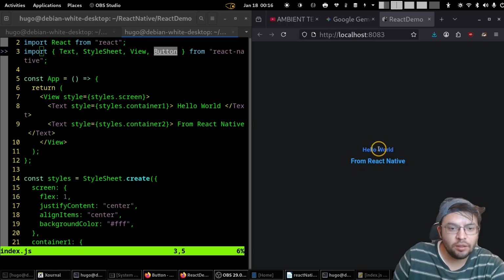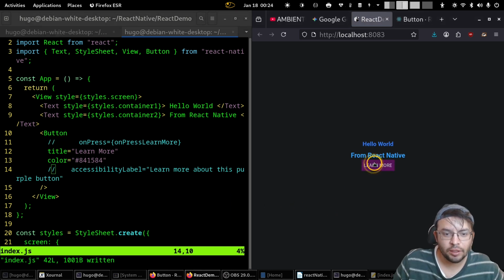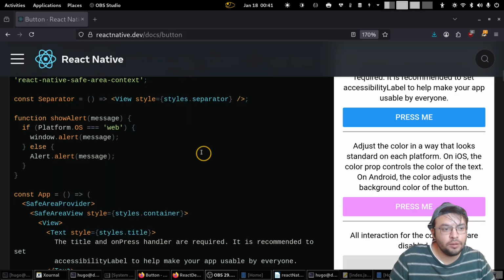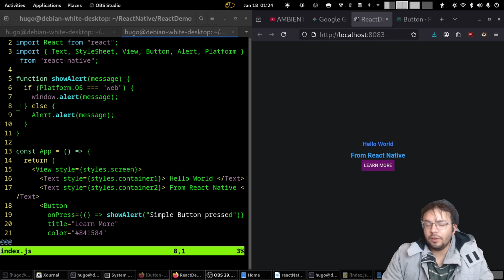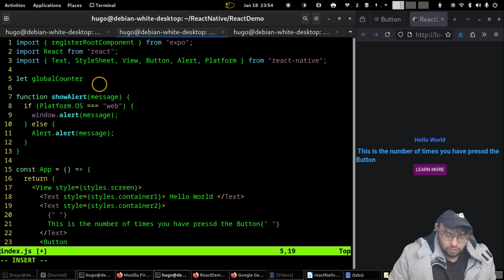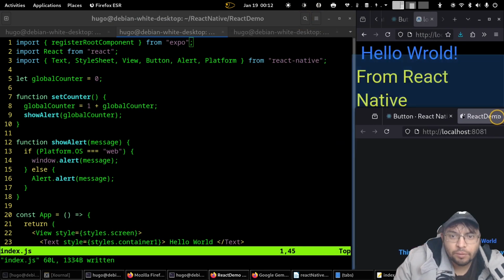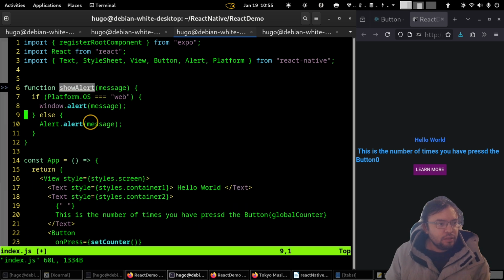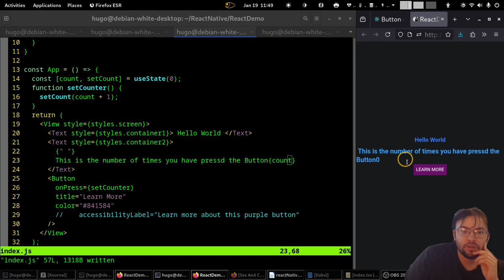How to Code a Counter Button in React Native (Step-by-Step)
Here is a comprehensive, SEO-optimized YouTube description based exactly on your script and the technical concepts you covered (like the transition from JS logic to React Native hooks).
Video Description

Stop using standard JavaScript variables to update your UI! In this video, we go line-by-line to build a functional button in React Native and solve the #1 mystery for beginners: Why isn't my counter updating?

We start with a "dummy" button and move into the logic of Recomposition. If you are coming from a web/JS background, you might try to use let counter = 0, but in React Native, the screen needs a "Hook" to know when to redraw. We explain exactly how to use useState to bridge that gap.
What We Cover:

    Project Setup: Initializing with npx create-expo-app.

    The Starting Code: Breaking down registerRootComponent and basic Styles.

    The Button Tag: Understanding onPress, title, and color attributes.

    The JS Pitfall: Why globalCounter++ updates the data but fails to update your screen.

    Intro to Hooks: Importing and implementing useState for real-time UI updates.

    Platform Logic: How to handle Alerts differently on Web vs. Mobile.

The Key Takeaway:

Learn the difference between standard logic and Recomposition. When you call setCount, you aren't just changing a number—you are telling React Native to "redraw" the screen with the new value.
The Final Code:

We refactor the code from a broken global variable state to a professional, hook-based solution that works flawlessly on iOS, Android, and Web.